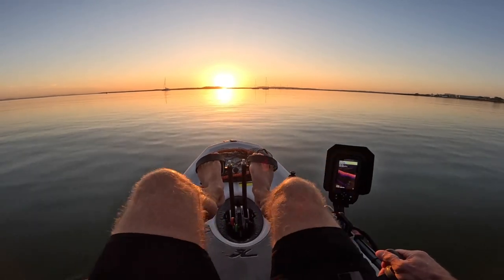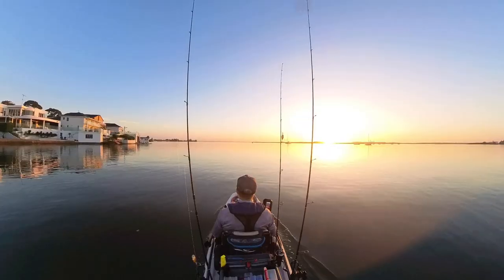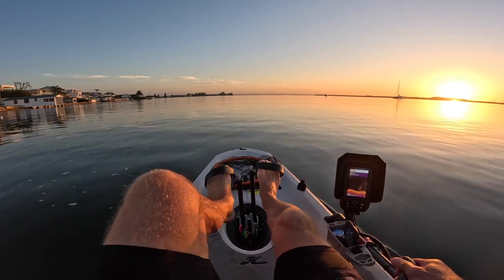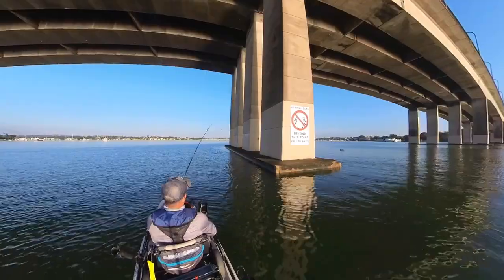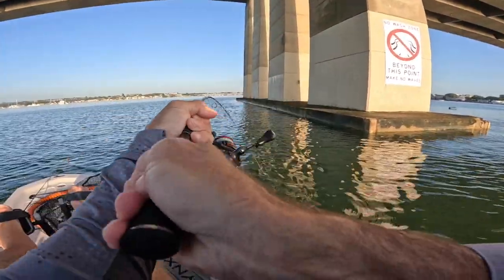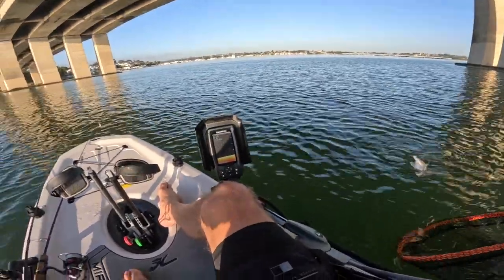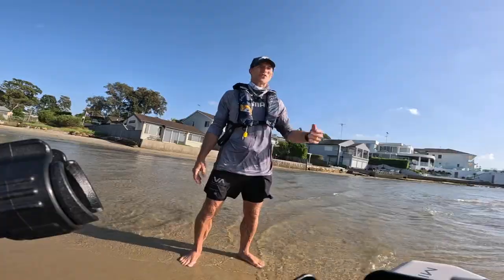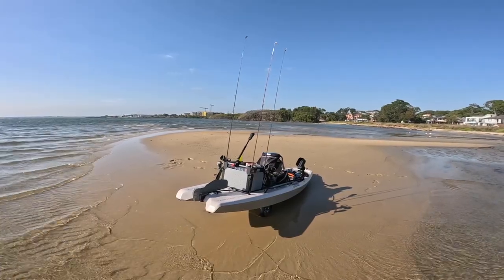2024 BREAM SESSION Cap Cook Bridge on the Hobie Lynx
The morning started off as a beautiful day but there was a Southerly wind coming up on the forecast. So I headed out to fish Captain Cook Bridge pylons with the trusty Cranka Crab 9.5gram lure.
Landed 2 x 37cm Bream, a 31cm and a 30 cm. Lost one Cranka to a nice bream and had to end the trip early as the wind came up steeply. Great 2 hours on the Georges River.